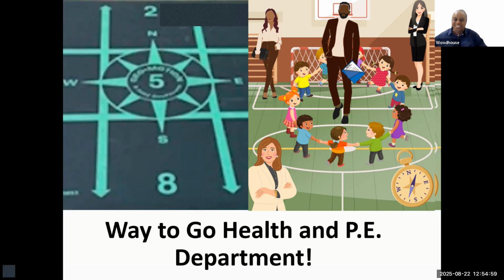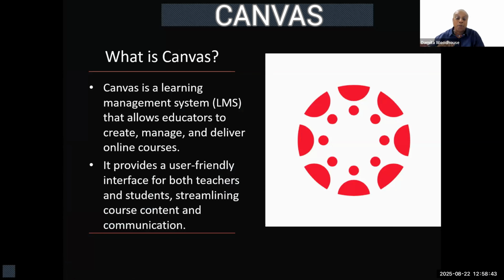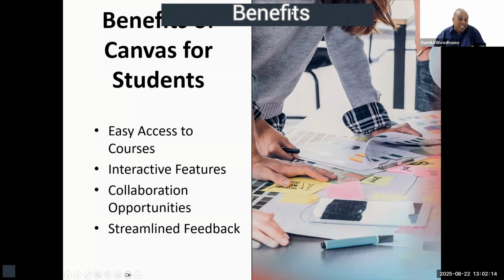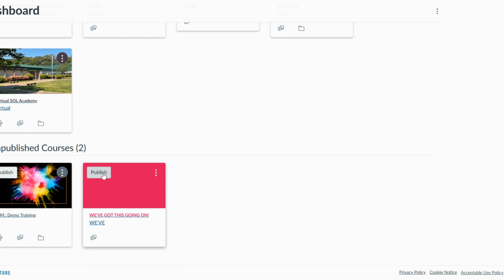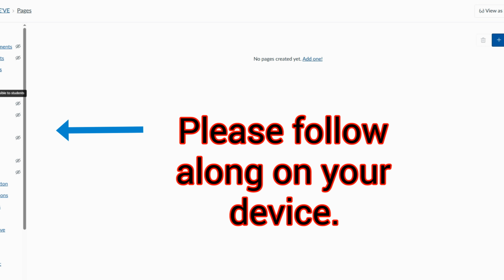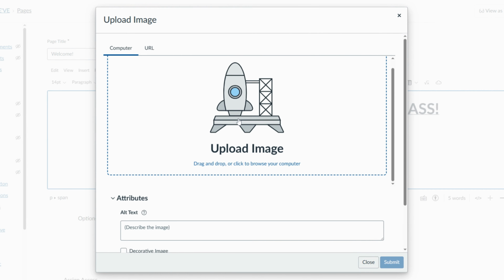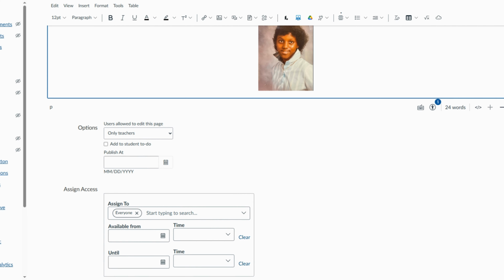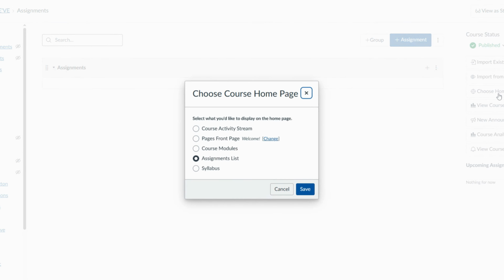Introduction to Canvas: Publishing and Homepages